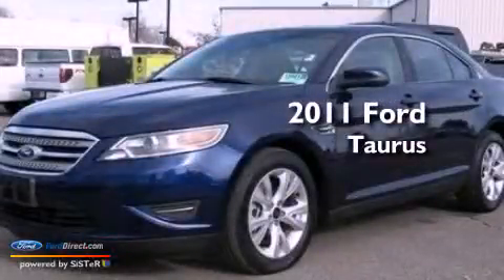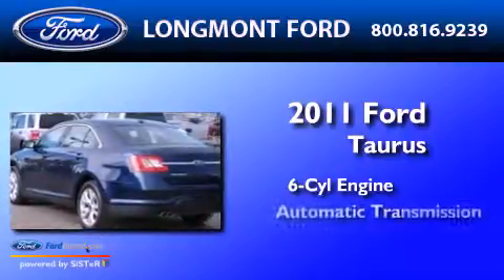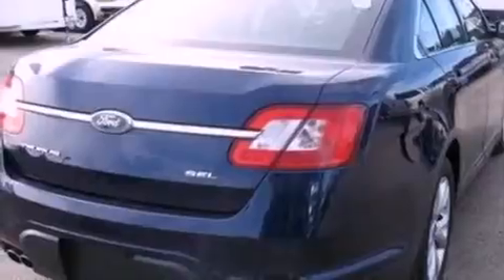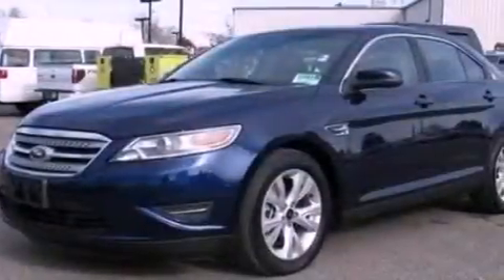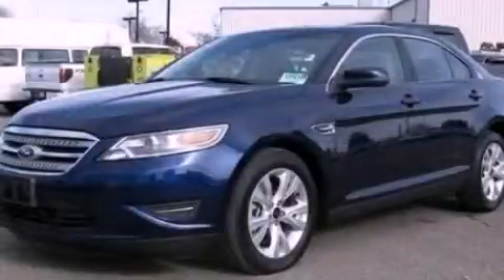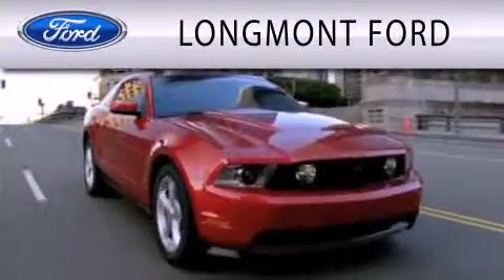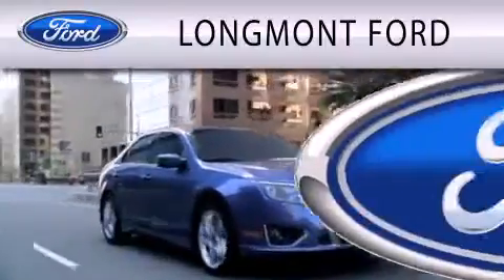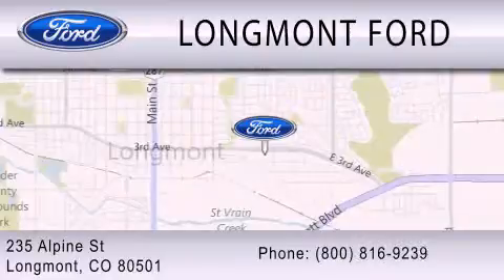2011 Ford Taurus Longmont CO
Year : 2011
 Make : Ford
 Model : Taurus
 Engine : 3.5L V6 24V MPFI DOHC
 Trans . : 6-SPEED AUTOMATIC
 Exterior : KONA BLUE METALLIC
 Miles : 8,405
 Interior : CHARCOAL BLACK
 Stock : B17574